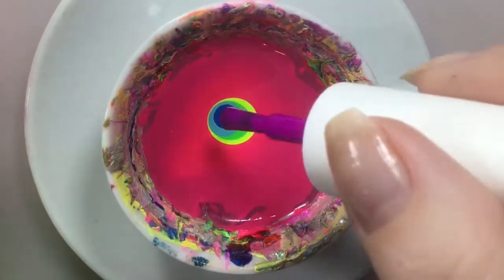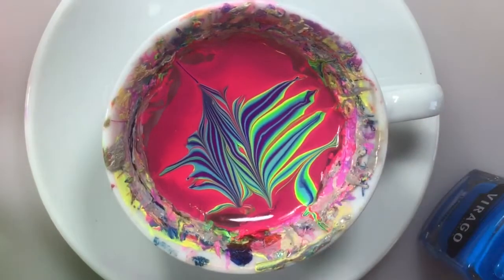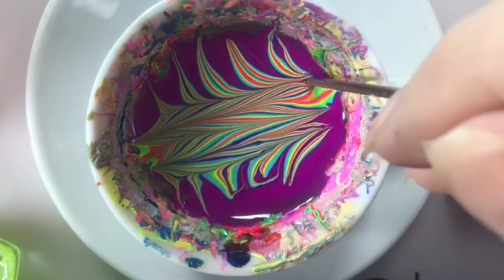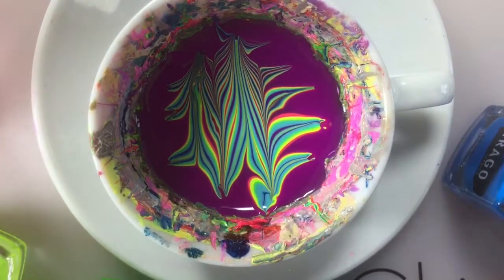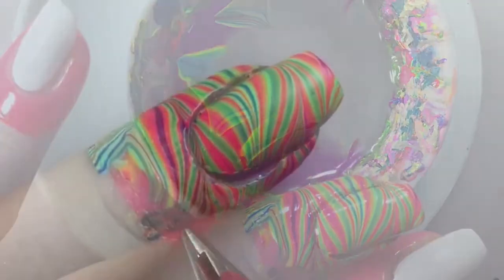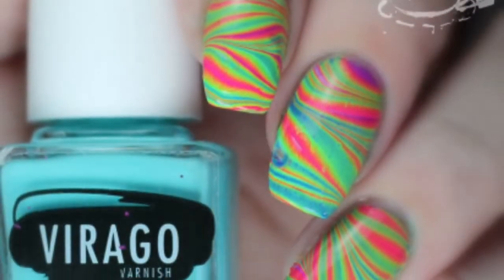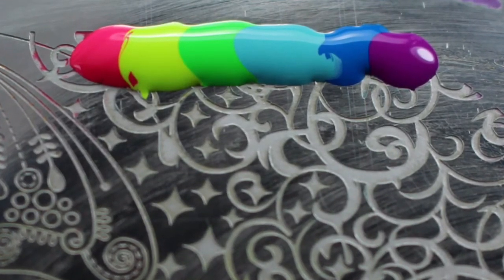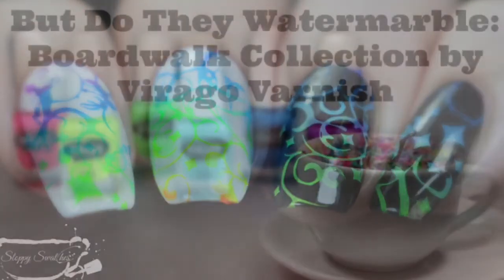But Do They Watermarble | Boardwalk Collection by Virago Varnish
Shop Virago Varnish at Viragovarnish.com and check out my swatch and review of the collection

Hey guys! Today I have another installment of my weekly "But Do They Watermarble?" segment, this week I am featuring the Boardwalk collection from Virago Varnish! I just recently did a complete swatch and review of the collection so if you would like to check that out it is available here. These were sent to me for review.